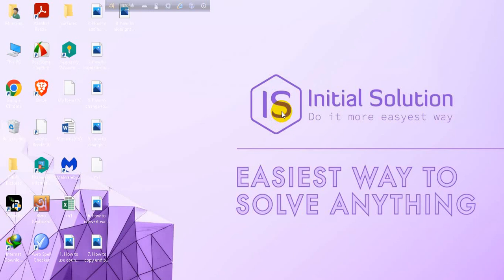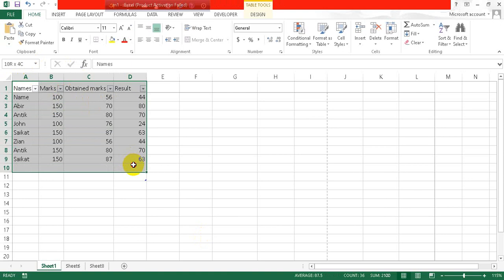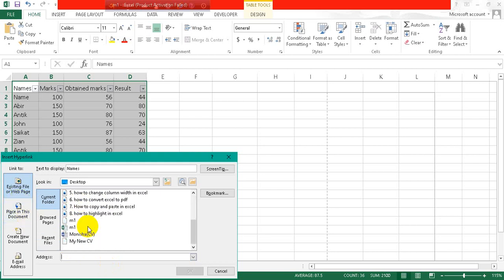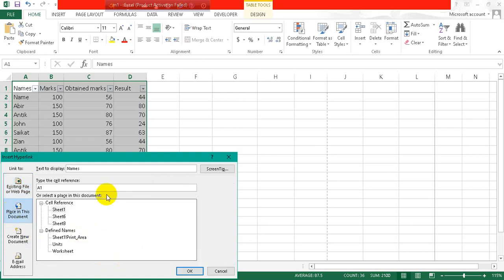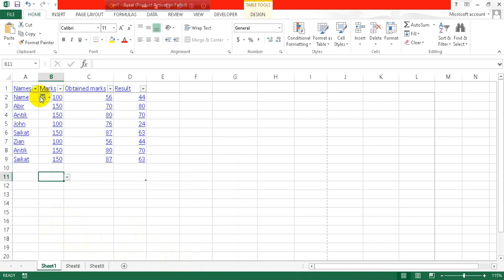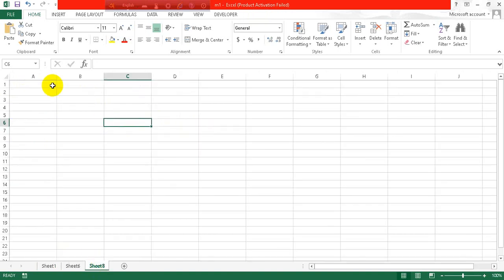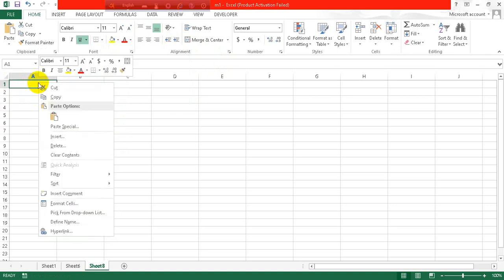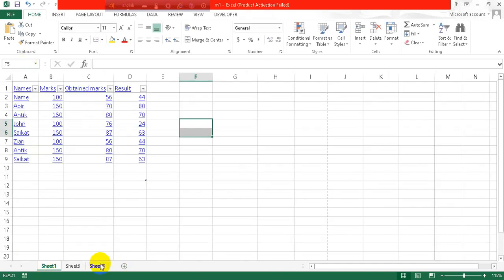How to hyperlink on excel 2024 | Initial Solution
Hello, My Dear Friends, !! In this video, I will show you How to hyperlink in Excel.  Watch the video till the end Thanks.

Here,s How to hyperlink on Excel :
Step 1: Under Link to, select Existing File or Web Page.
Step 2:  Click the Browse the Web button, open the web page you want to link to, and switch back to Excel without closing your web browser.

Chapters:
0:00  Introduction
0:11  Hyperlink on Excel
2:09  Happy Ending